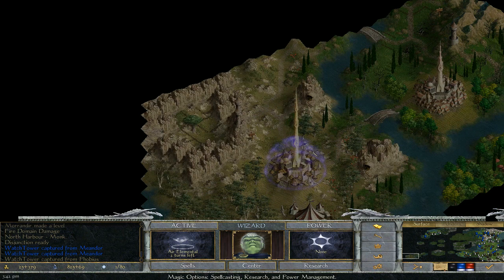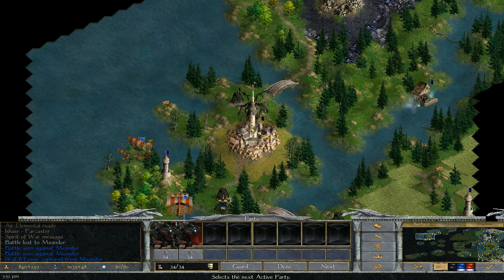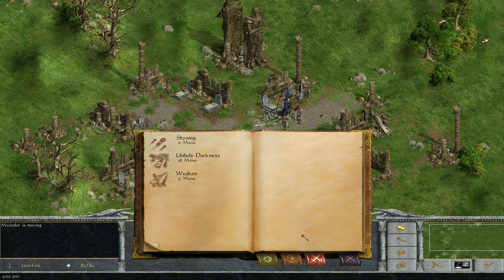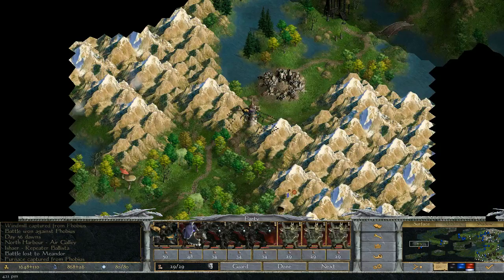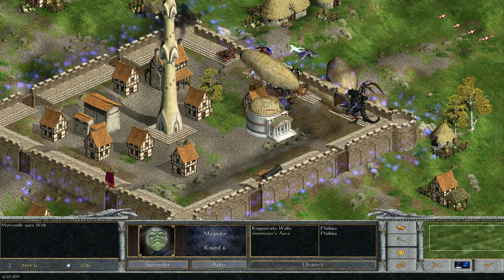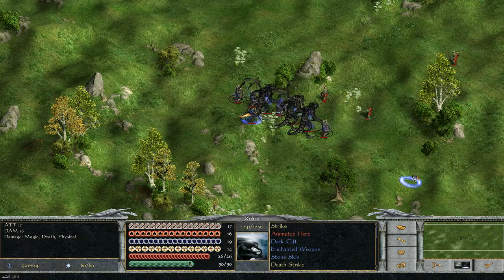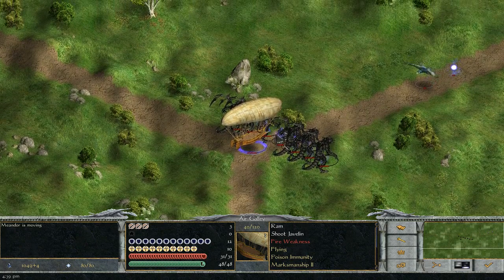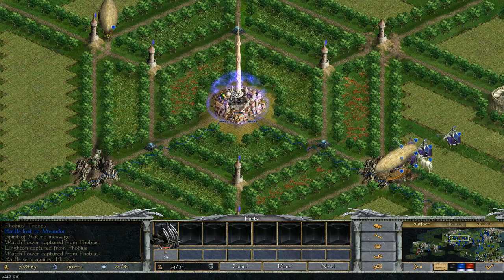LP │ Shadow Magic │ 28 │ Phobian empire, part 4